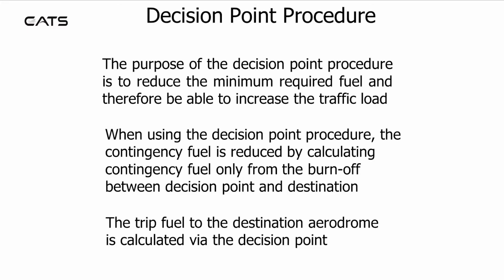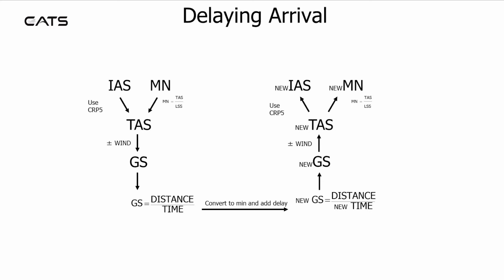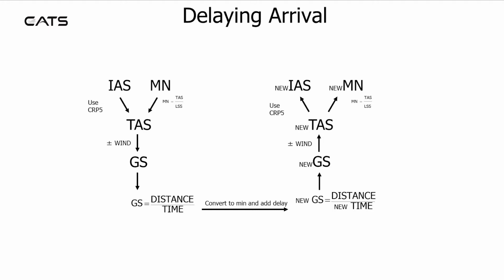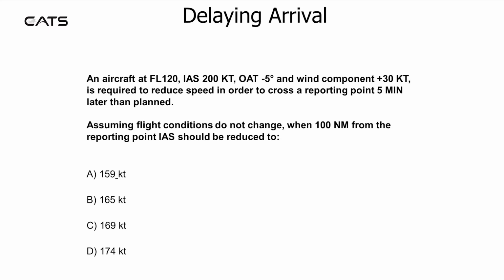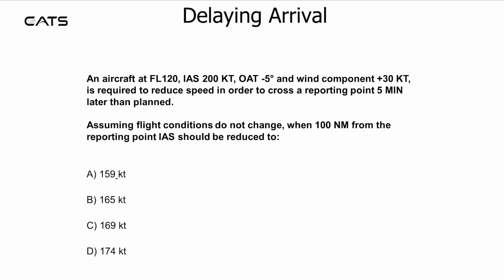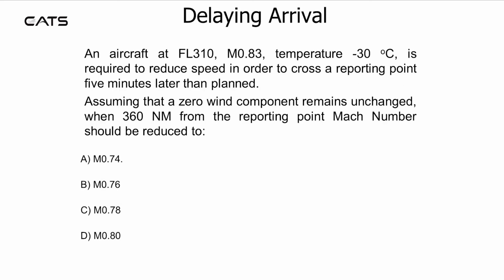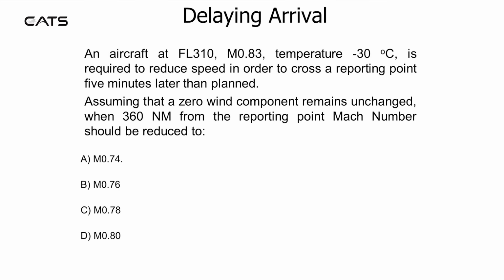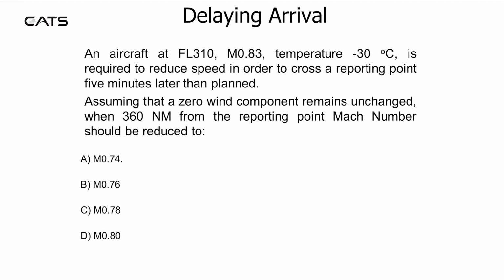CATS ATPL Flight Planning - Decision Point Procedure